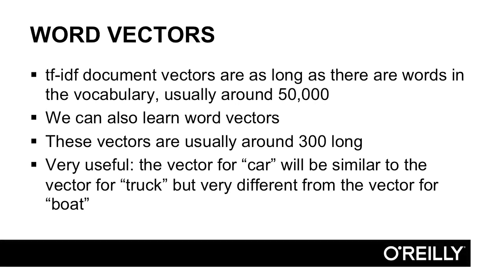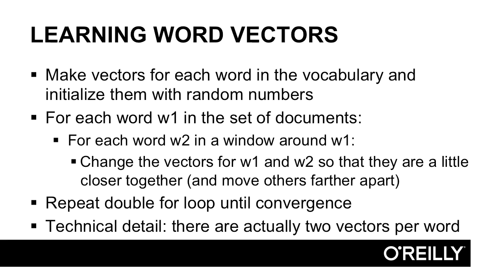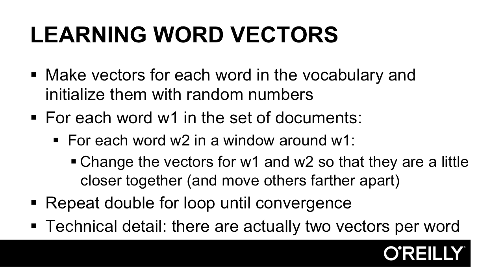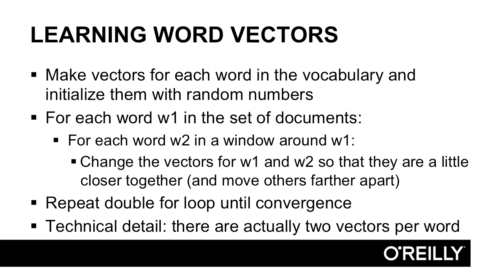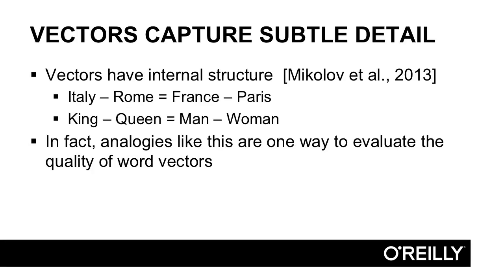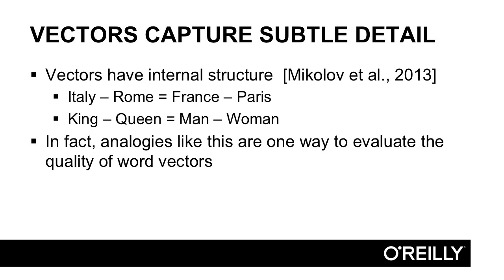009 - Word Vectors